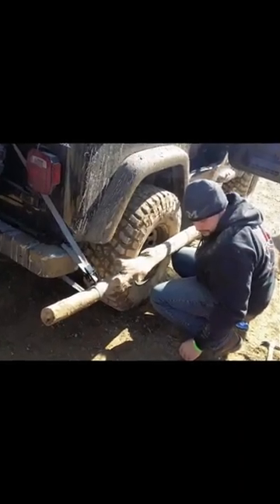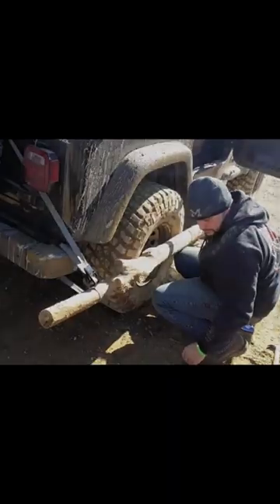Fix For A Broken Axle On The Trail